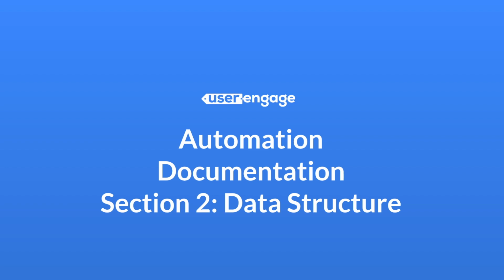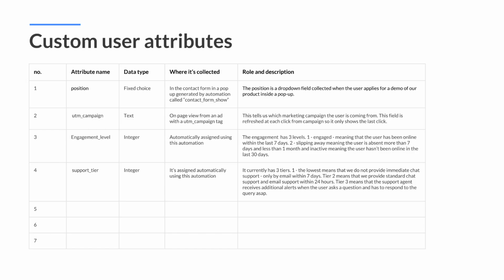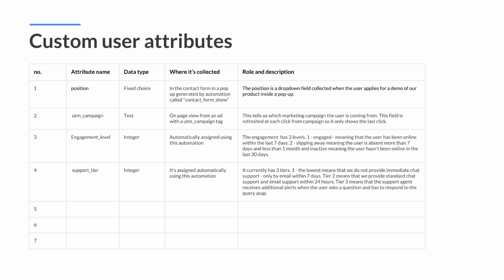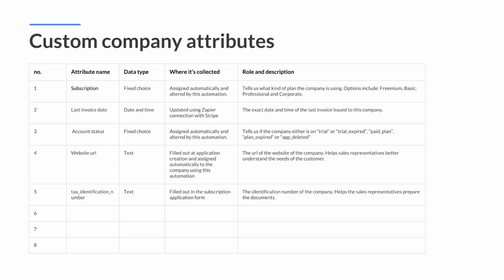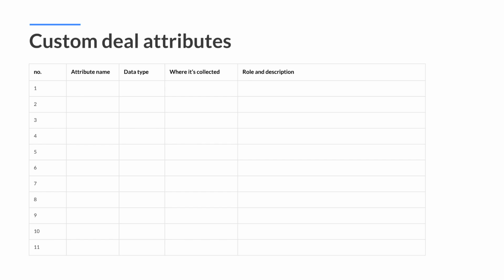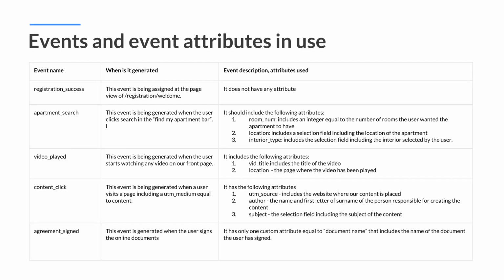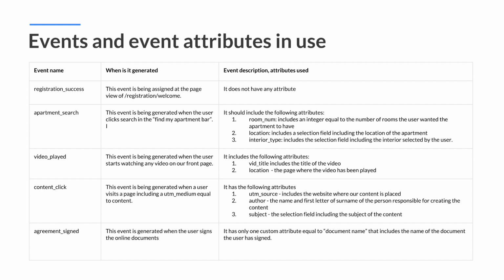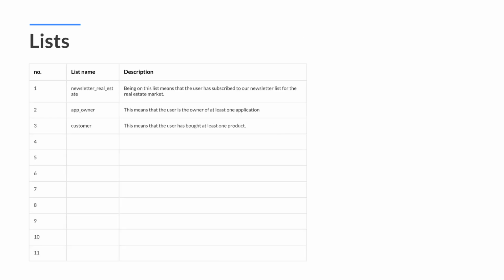Marketing Automation Implementation Course Part 4 Section 2 - Data Structure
In this tutorial we will walk through the process of organizing your database.